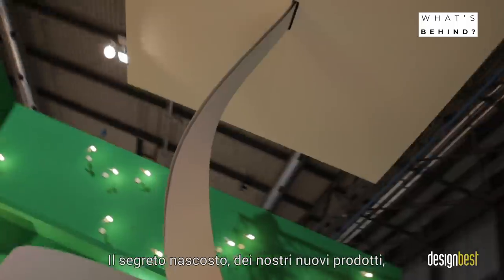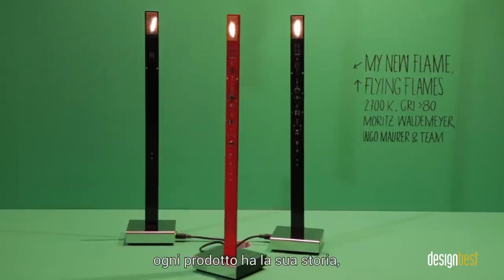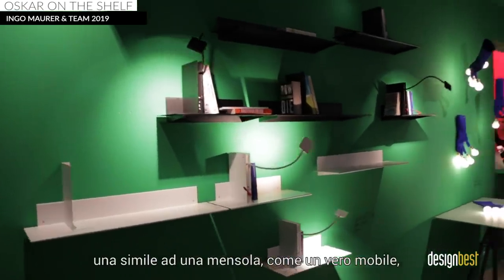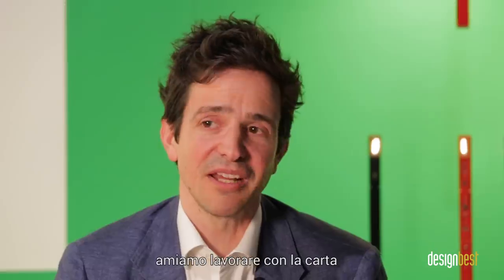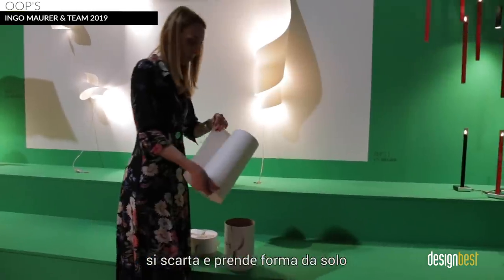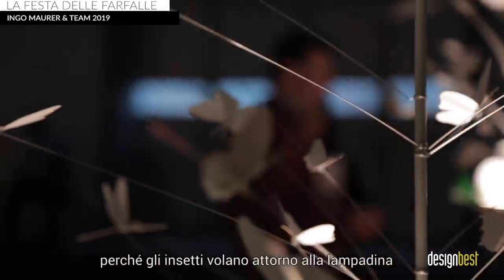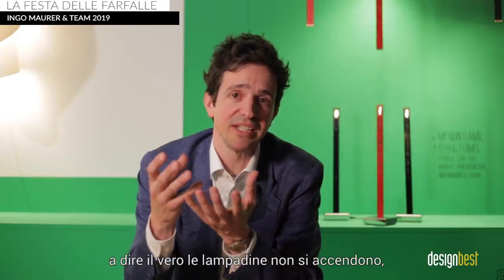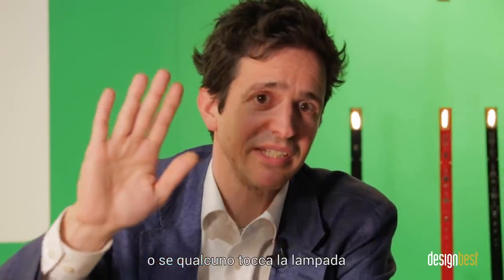The secrets of design | Ingo Maurer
Axel Schmid, Member of the Team di Ingo Maurer racconta a Designbest le qualità nascoste della nuova collezione proposta al Salone del Mobile di Milano, svelando infine “il segreto del brand” e del suo modo di interpretare e fare design.